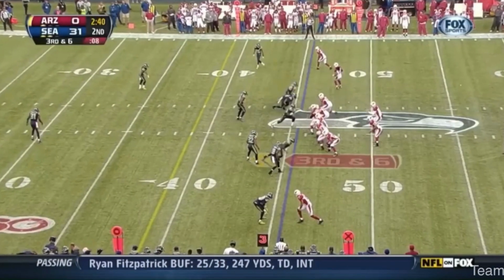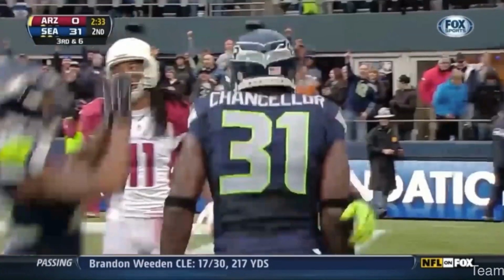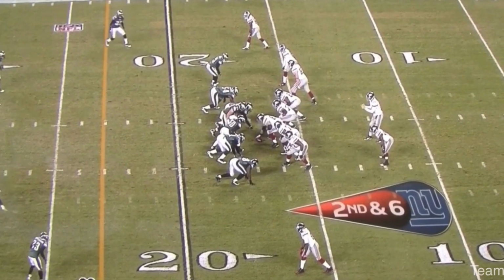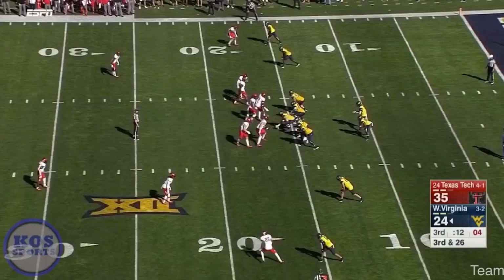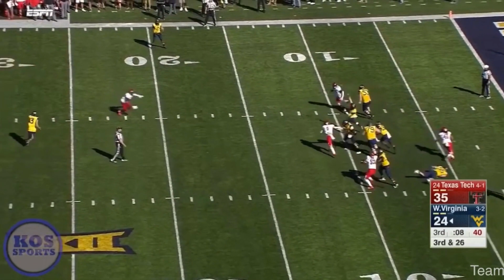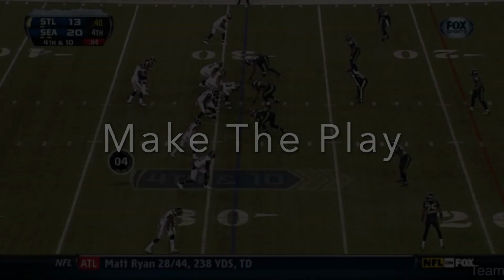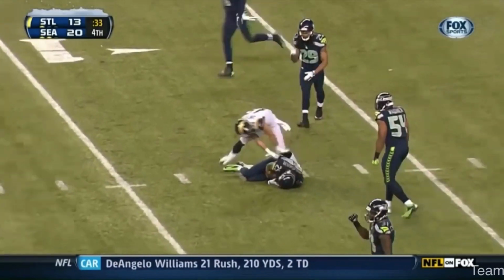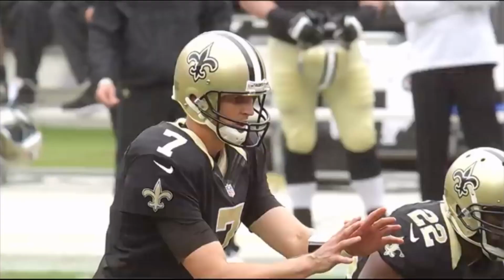Football 🏈What Makes A Great Zone Coverage Cornerback DB NFL DRAFT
Team Eyeland What Makes A Great Zone Coverage Corner

Providing content to become better Football players, Primarily Defensive backs
All video footage are owned by the NFL and other Youtubers.

db lsu clemson cornerback nfl draft